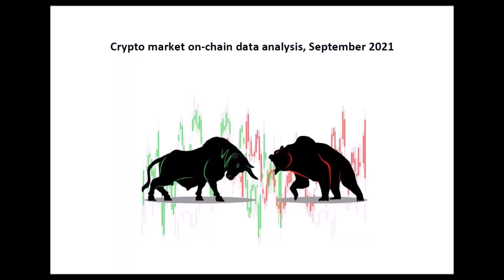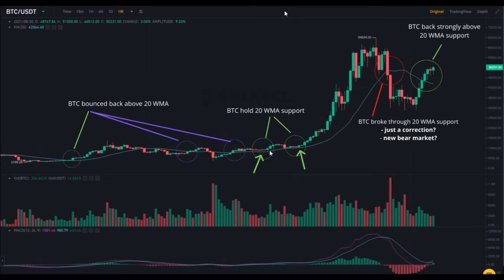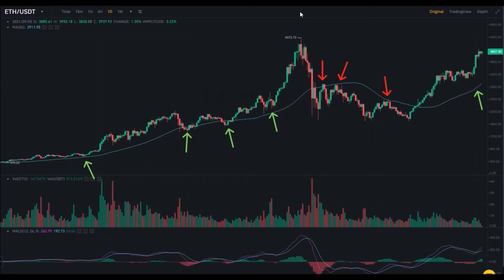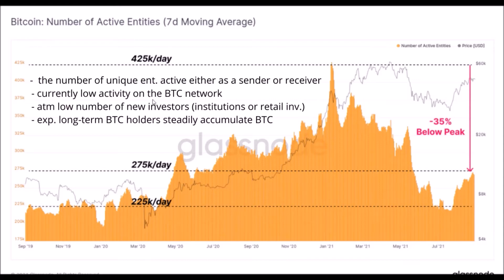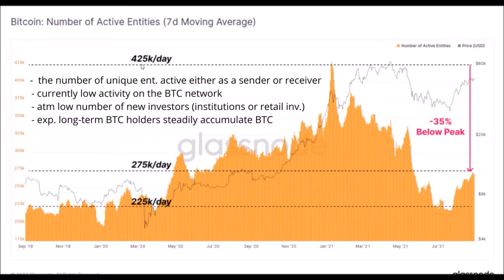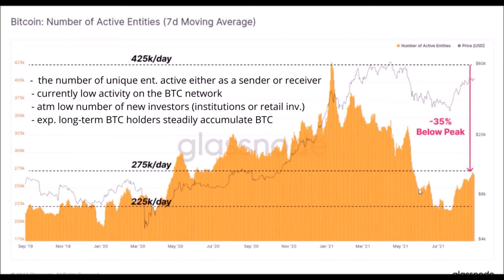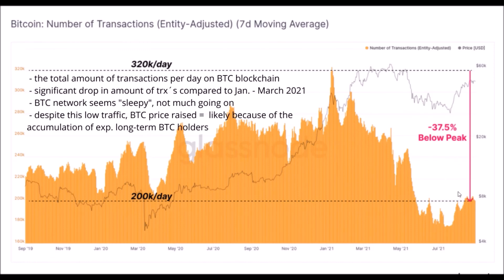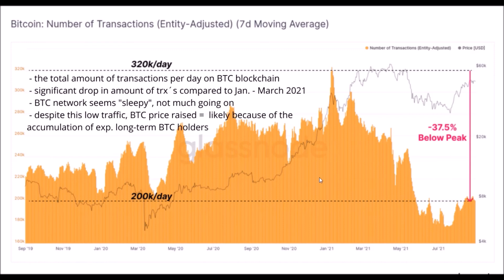1/2 - Will Bull Market Continue? On-chain Data Analysis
Hello,

in this cryptocurrency video, I present my personal analysis of the current crypto market based on on-chain data from Bitcoin and Ethereum blockchains.

As the source for this video, I have used on-chain data from the on-chain data platform Glassnode.

- I am eager to hear your thoughts and different looks on the current crypto market and its future development. 😉